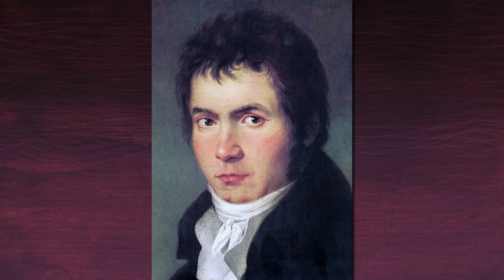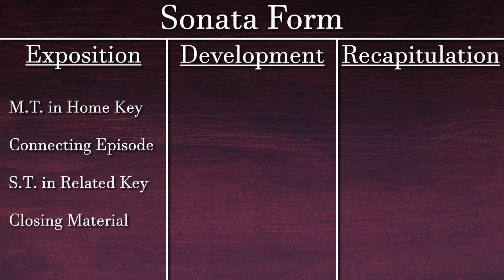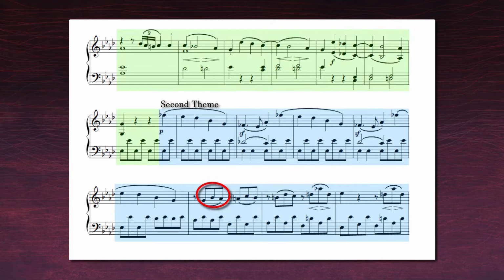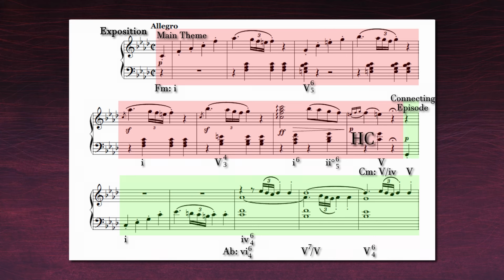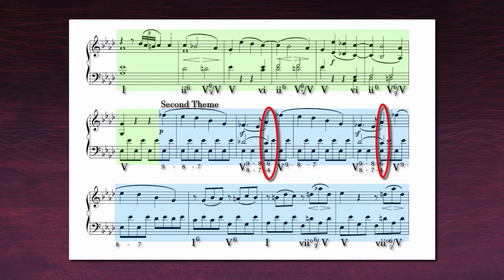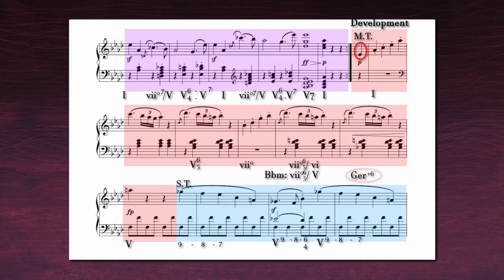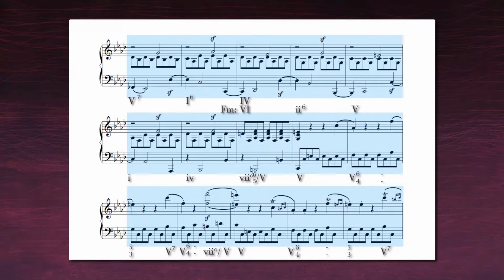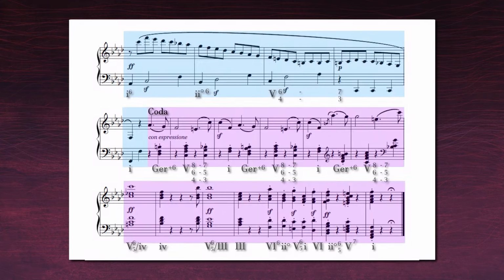The Art of Thematic Development in Beethoven Op.2 No.1 Piano Sonata No.1 in Fm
Ludwig van Beethoven’s Piano Sonata No. 1 in F minor, Op. 2 No. 1, composed in 1795 and dedicated to Joseph Haydn, marks a significant entry into Beethoven’s early body of works. Published in 1796 alongside his second and third sonatas, this piece blends Mozart’s structural elegance and Haydn’s meticulous motivic development with Beethoven’s burgeoning individualism, hinting at the expressive depth of the coming Romantic era. Departing from the conventional three-movement sonata form, Beethoven expands it to four movements, incorporating a minuet. The first movement, characterized by its technical demands and brooding intensity, features a sonata form with an exposition, development, and recapitulation. Beethoven plants thematic seeds in the initial measures, which are developed through arpeggios, rhythmic motifs, and dynamic contrasts. The main theme’s ascending Mannheim rocket and the second theme’s descending arpeggio undergo extensive modulation and development, with the ambiguous tonal centers and pivot chords creating harmonic complexity. The development section manipulates thematic material with innovative harmonic shifts, leading back to a recapitulation that solidifies F minor, showcasing Beethoven’s mastery in unifying the sonata through motivic and harmonic exploration.

0:00 Intro
0:10 History of Op.2 No.1
1:00 Sonata Form Overview
1:49 Motivic Seeds
3:36 Analysis
9:34 Recording
12:57 Outro